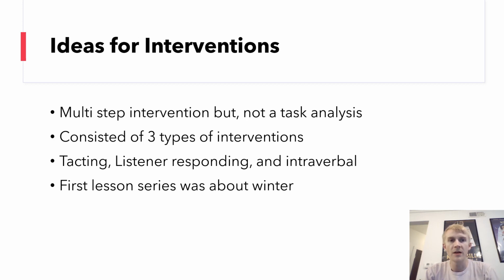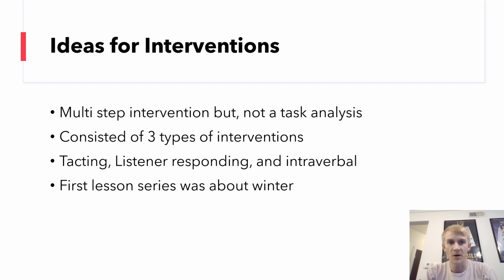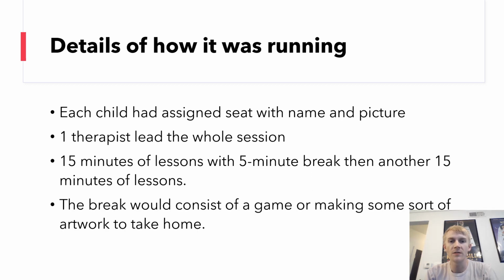Creating thematics lessons for Pre K kids